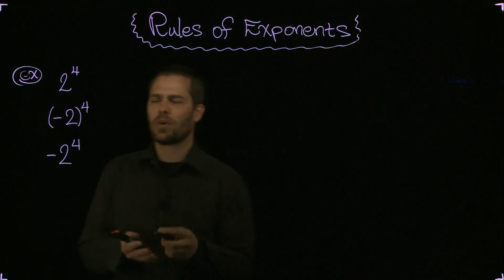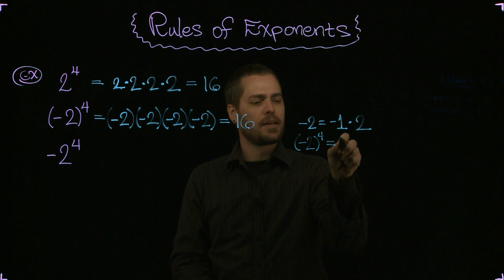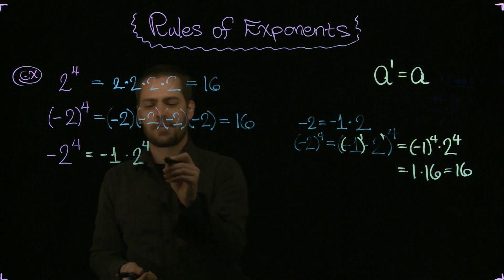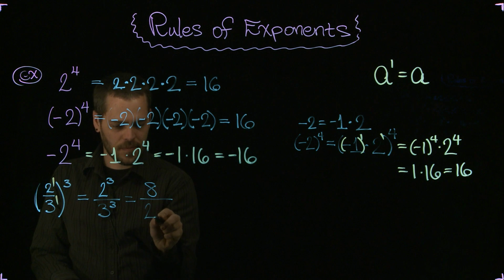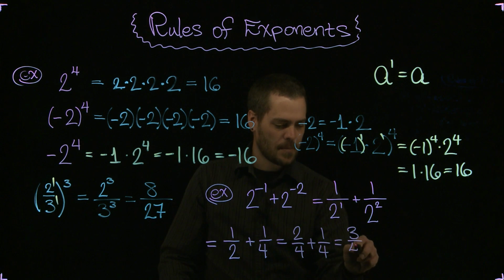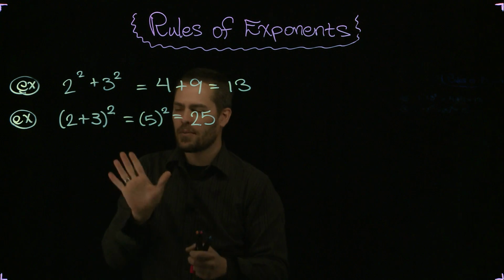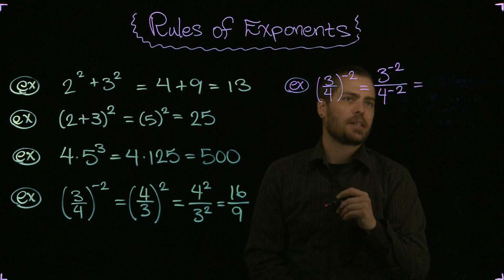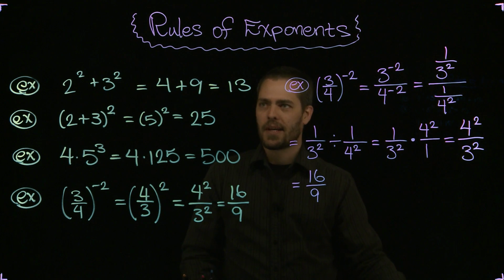Rules of Exponents - Evaluating Exponential Expressions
David Valdés evaluates numeric exponential expressions using the rules of exponents